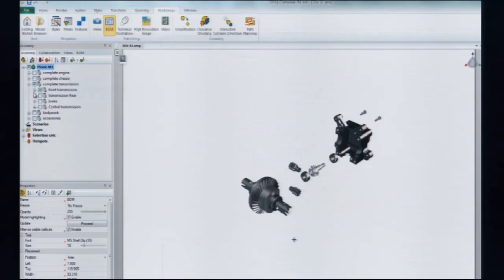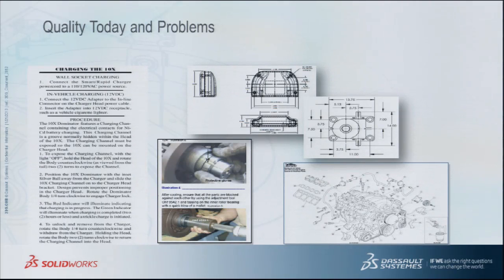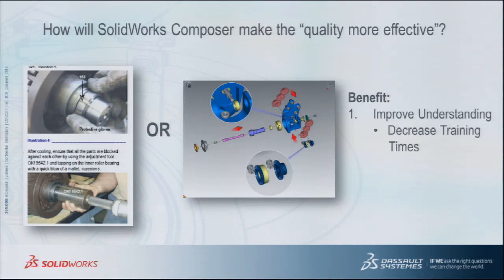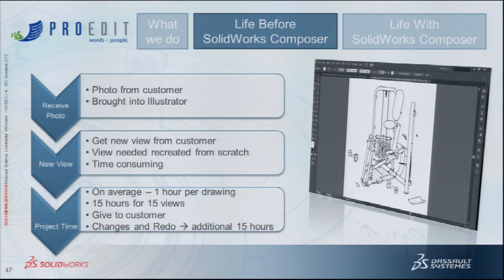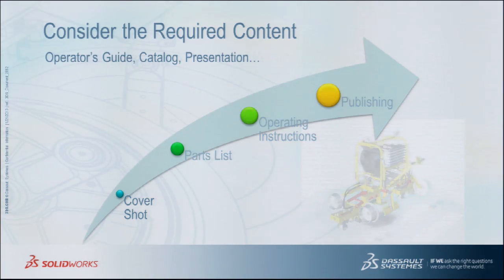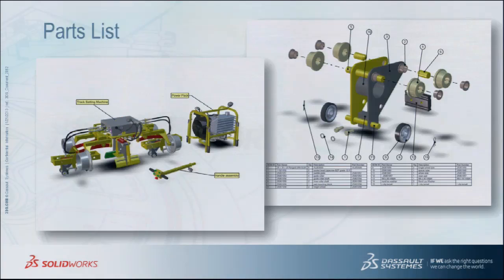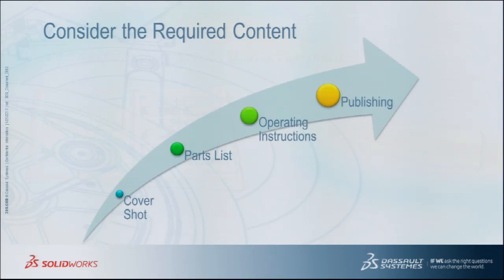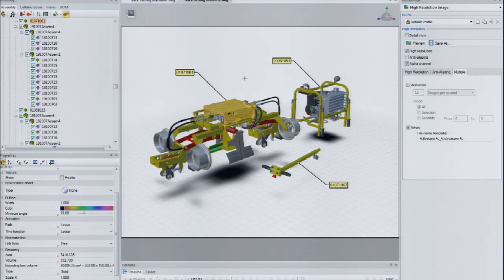SolidWorks Professor 96